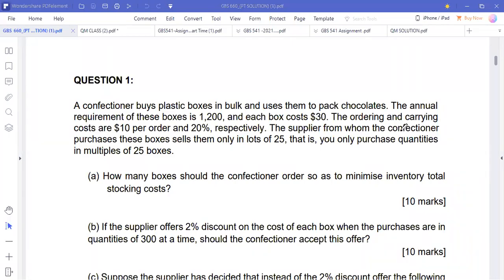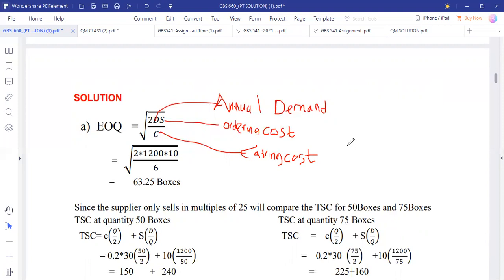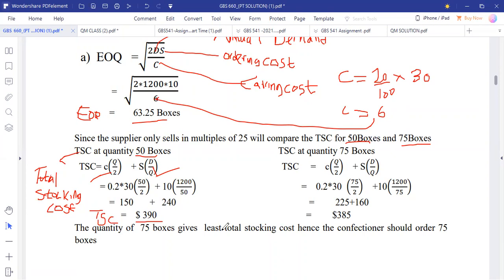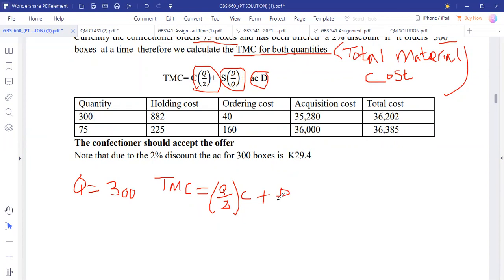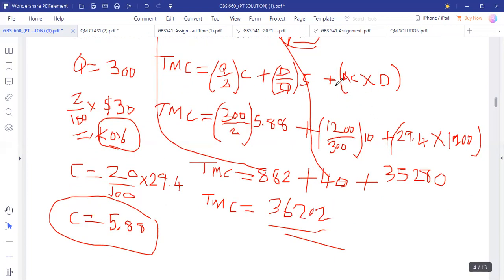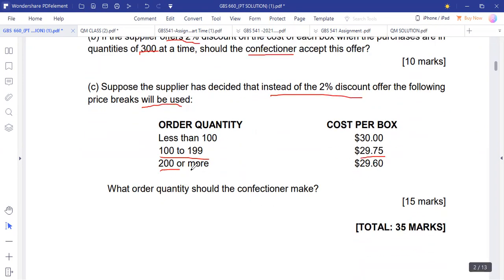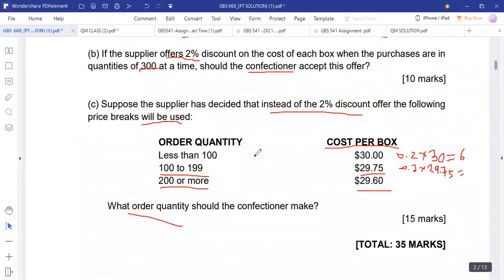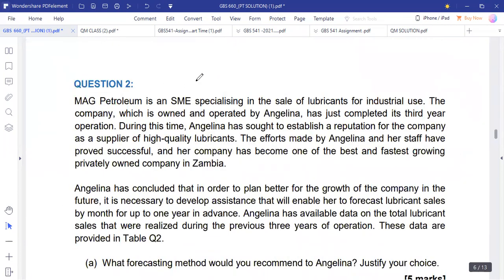pom assignment review